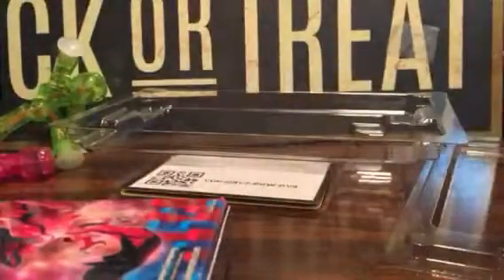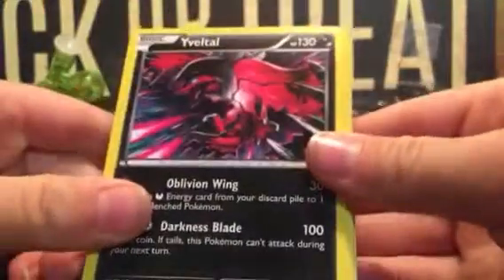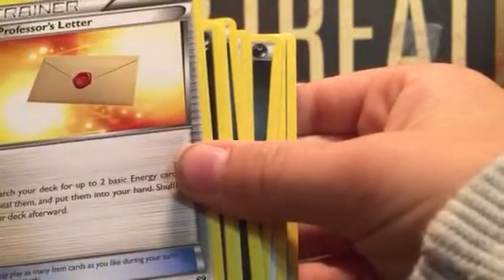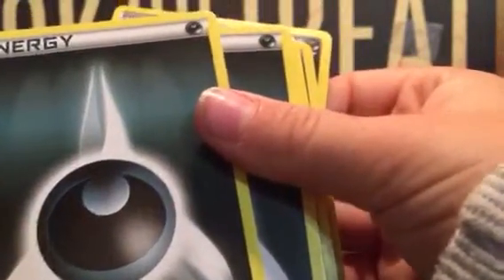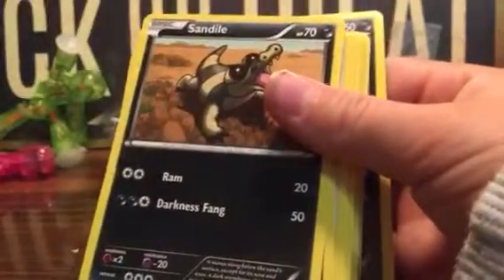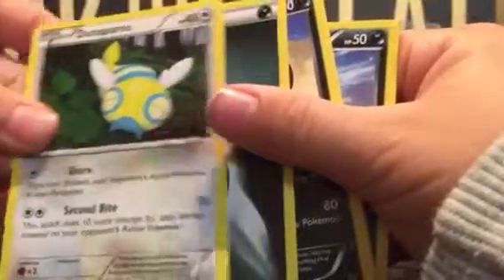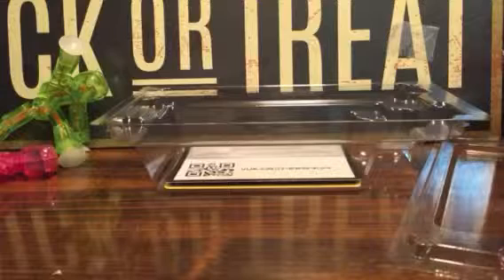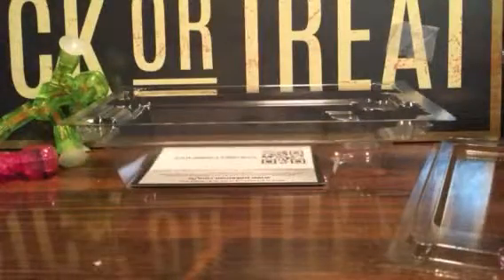Pokemon theme deck unboxing